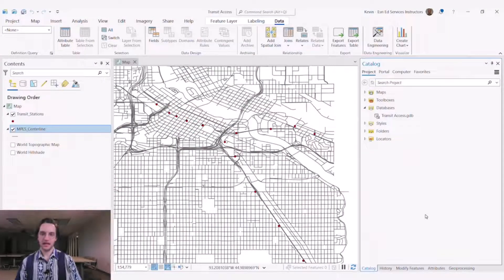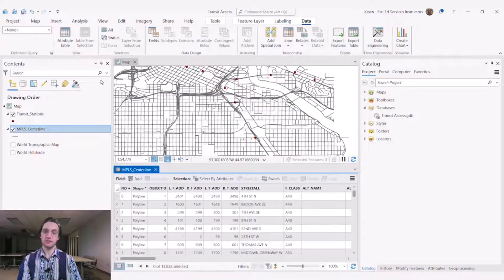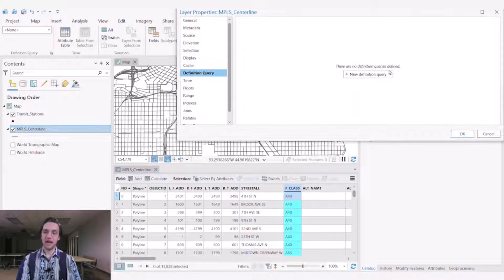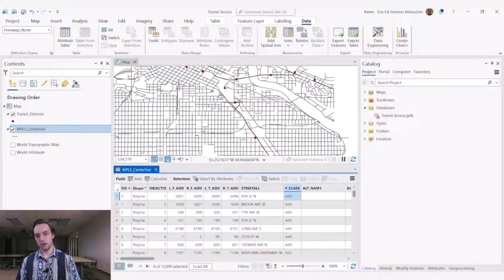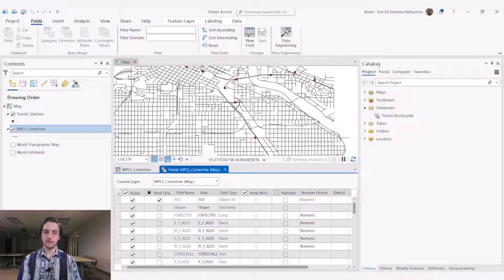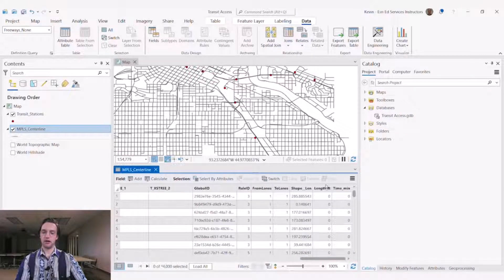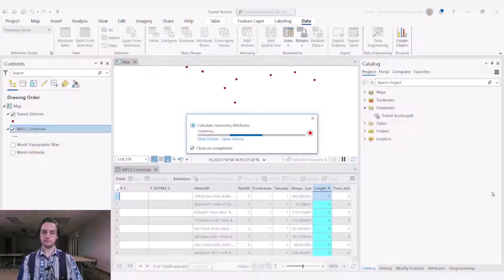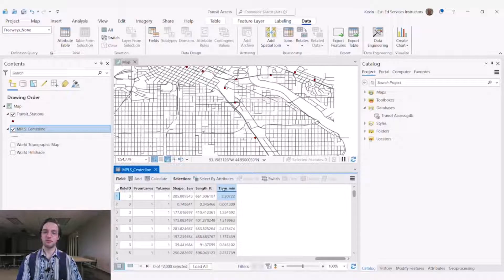Prepare Data for Network Analysis in ArcGIS Pro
Have you ever wondered how to create your own network dataset?  Network analysis in ArcGIS Pro allows you to answer questions about proximity between places using transportation networks as constraints.  In this video, we learn about strategies to create a network dataset using publicly available data. This video was recorded with ArcGIS Pro 3.1 in June 2023.